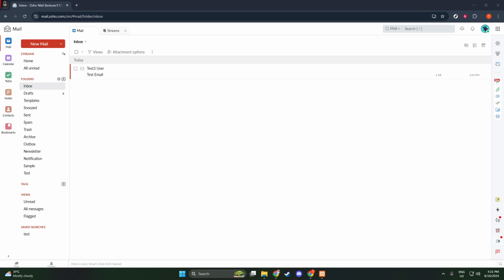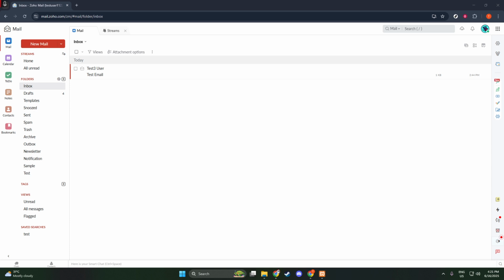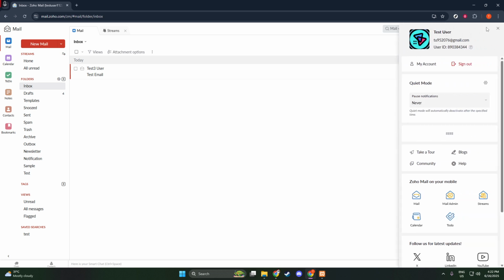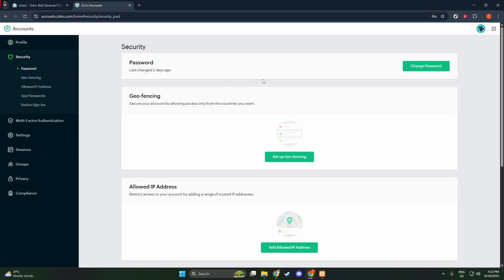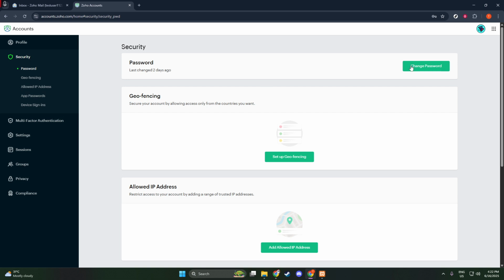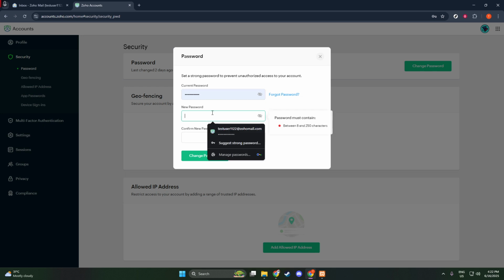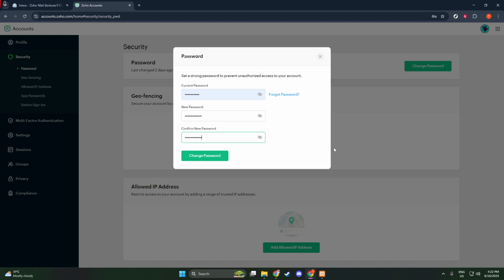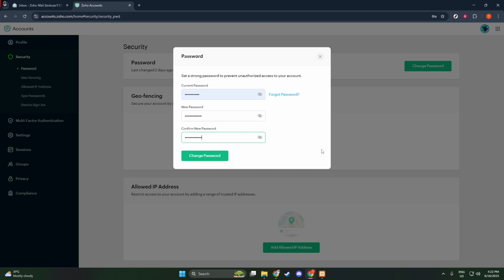How to Change Zoho Mail Password [2026 Full Guide]